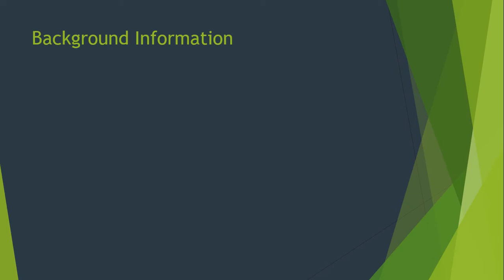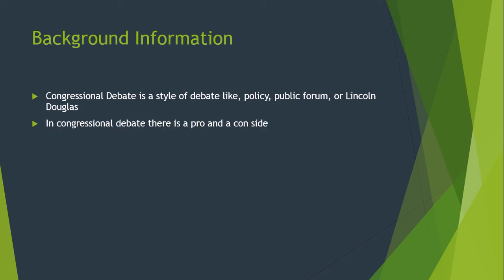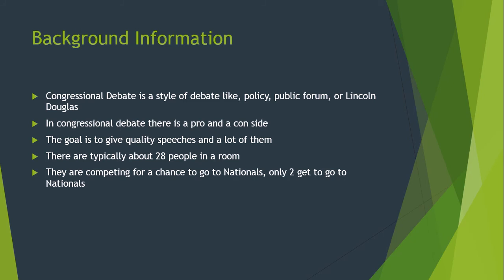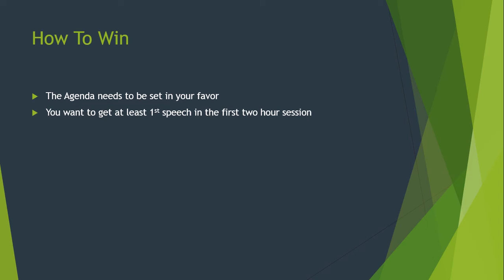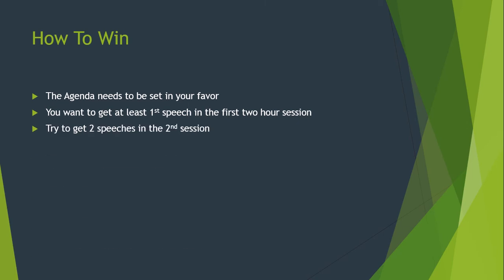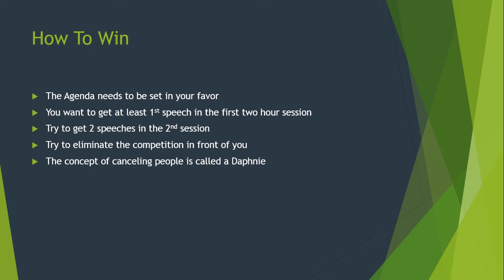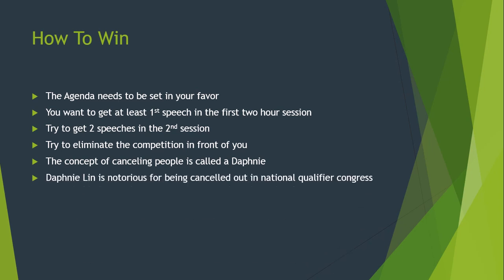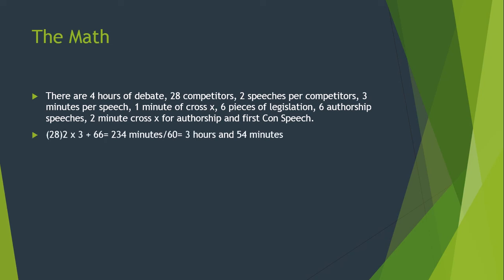how to use math in congressional debate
This my project for Algebra II, we have the best teacher ever Mr. Armstrong... Thanks for an awesome year.